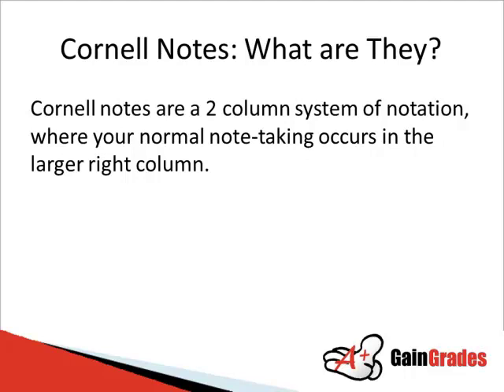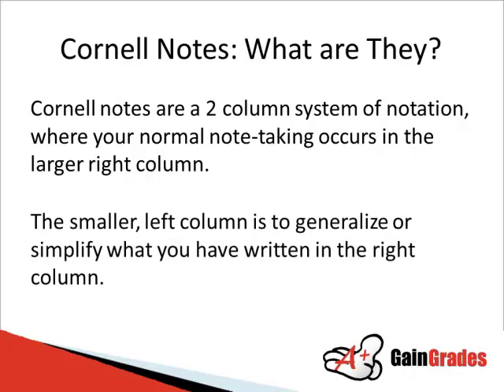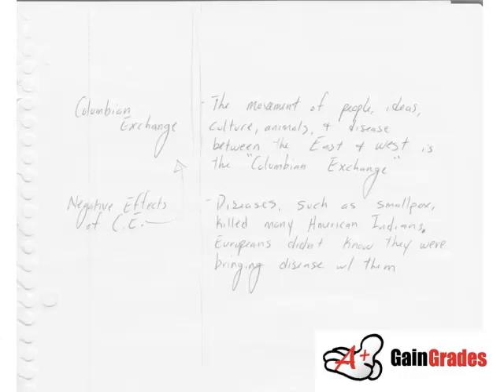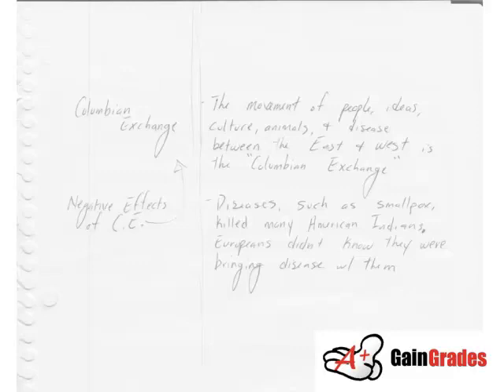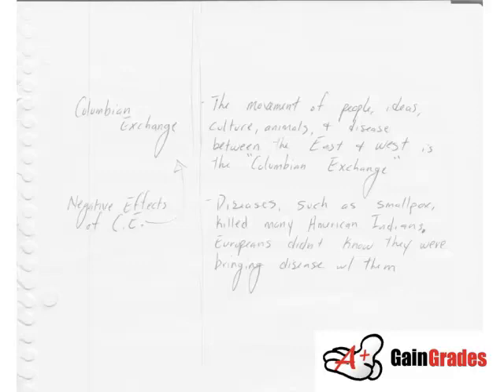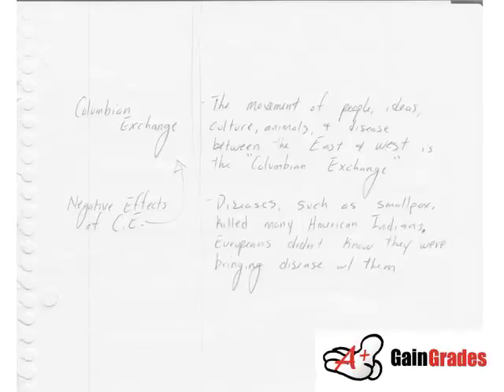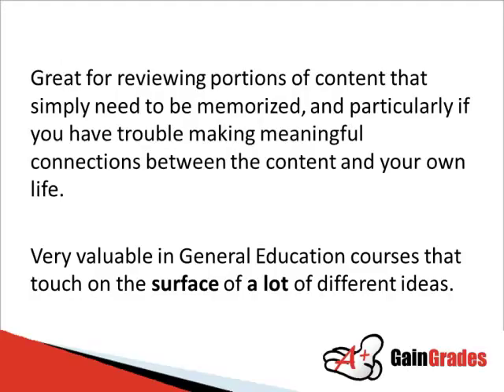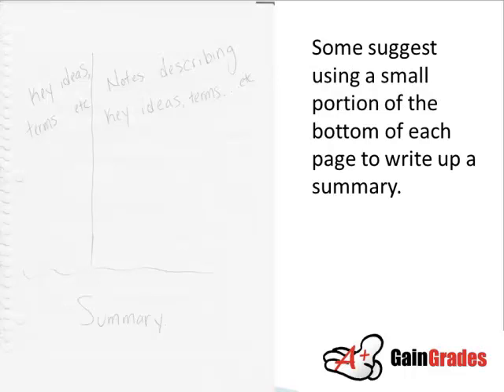Note Taking Systems: Cornell Notes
Cornell Notes is one of the most effective and under-used systems of taking notes. Not only are you taking notes with this system, but you're also creating pseudo-flashcards.

for other study skills and time management tips to use in college!